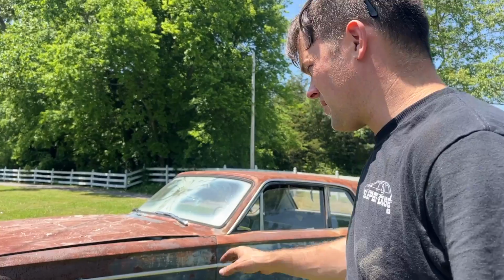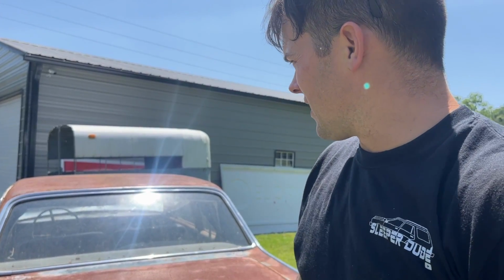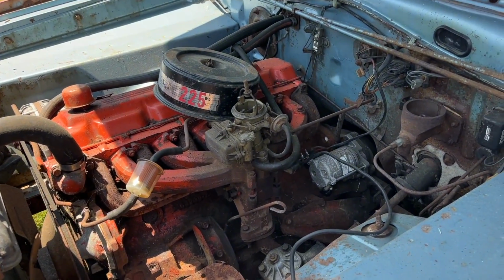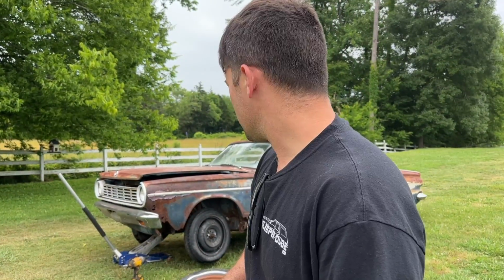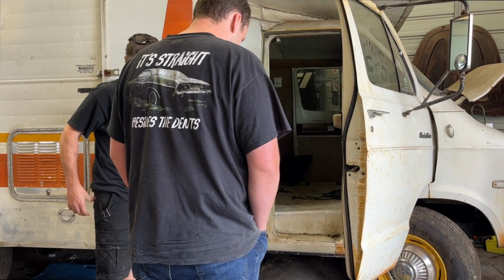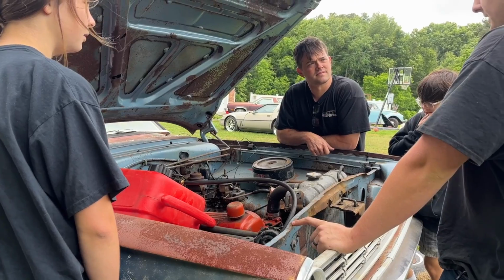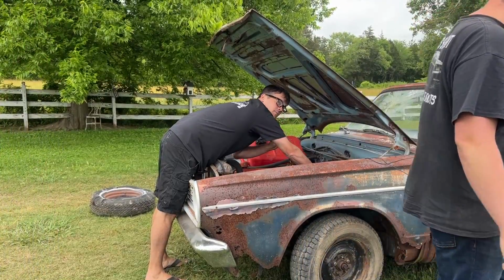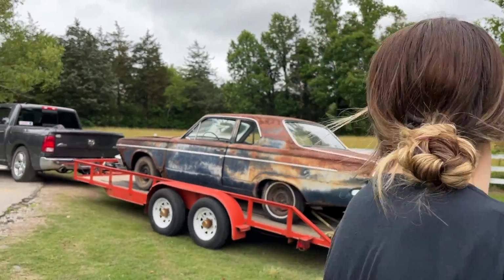Dylan McCool Bought My 65 Dodge Dart.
After over a year of putting the 65 Dodge Dart on the back burner after we had got it running and cleaning it up I finally decided that I should sell it because I was never going to get to it. So who better to sell it to than the Mopar man himself @DylanMcCoolVideo . I'm sure he will take good care of her and do something cool with it. Go check out his channel. The car has a 225 slant 6 and a 3 speed manual transmission shifted on the column. "three on the tree".